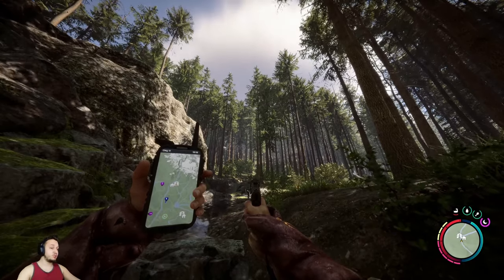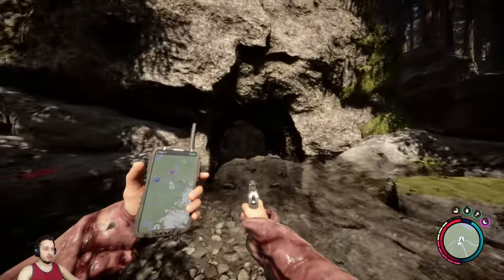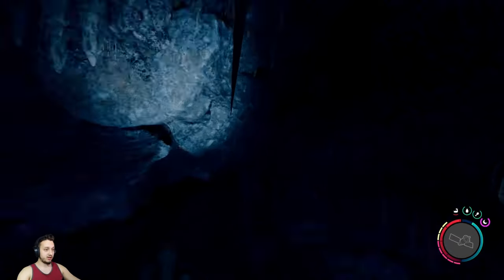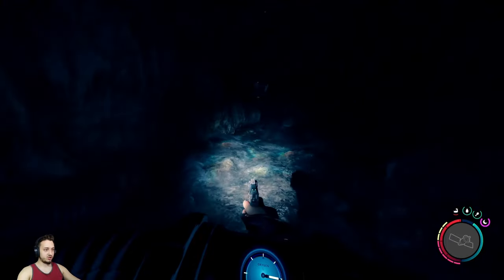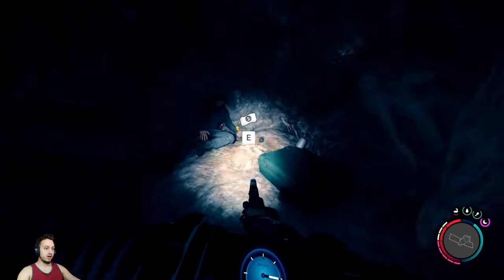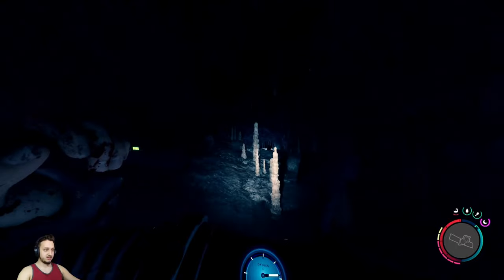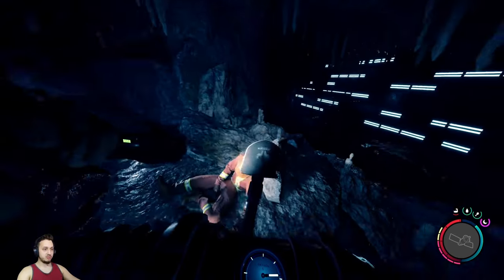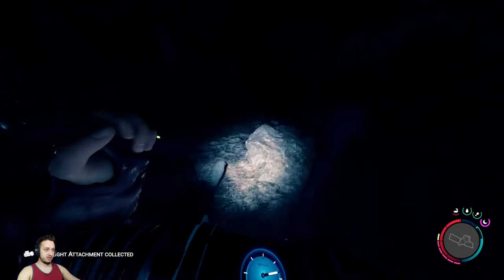HOW TO GET THE SHOVEL + MORE! :Sons Of The Forest!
How to get the Shovel, Wetsuit, Slingshot & Weapon Flashlight!
-Rebreather
-Rope Gun
You may want to bring a strong weapon and/or explosives!